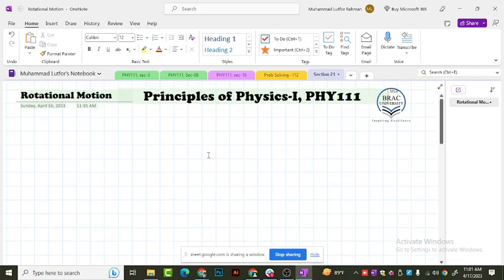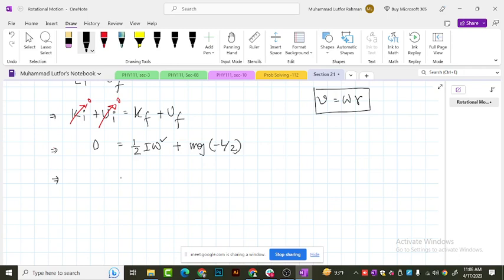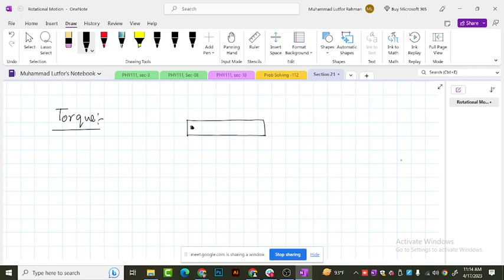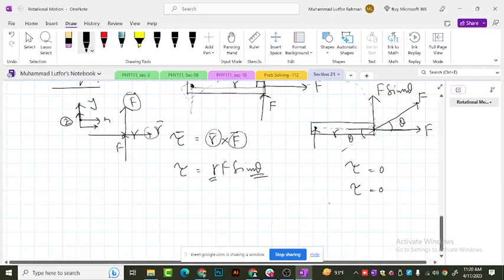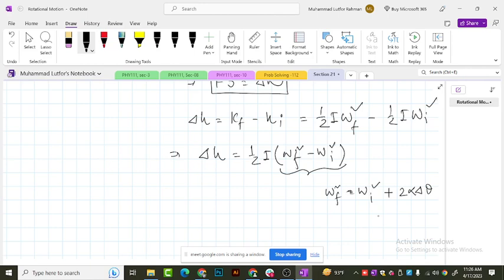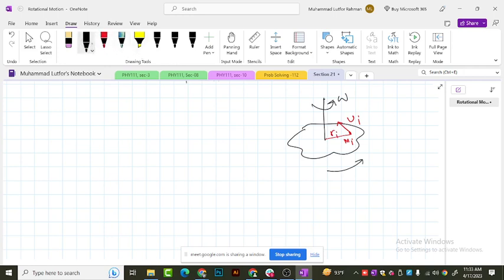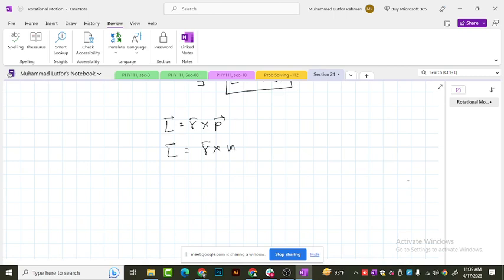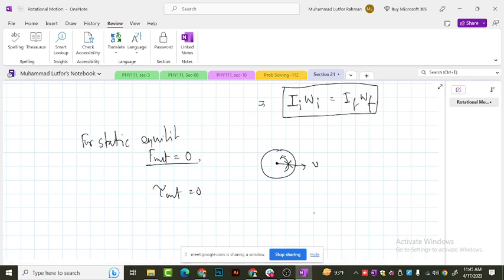Online Class on 17th April 2023.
This is the online class on 17th April 2023.